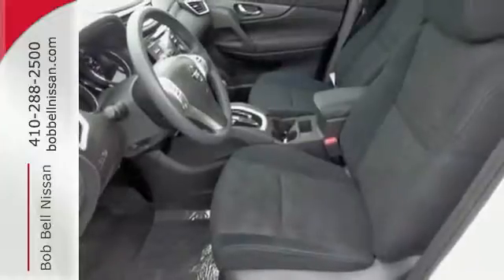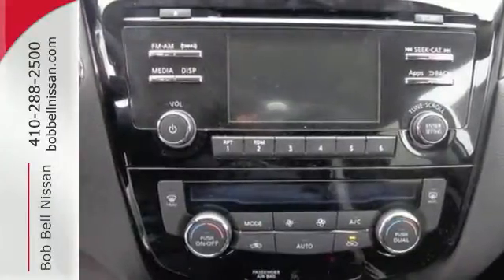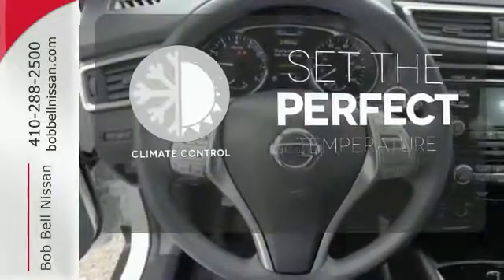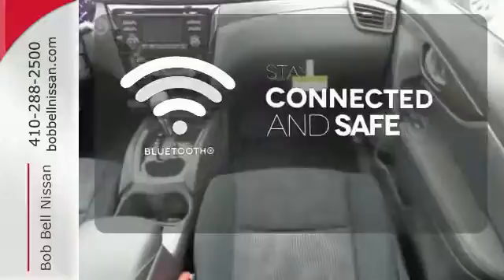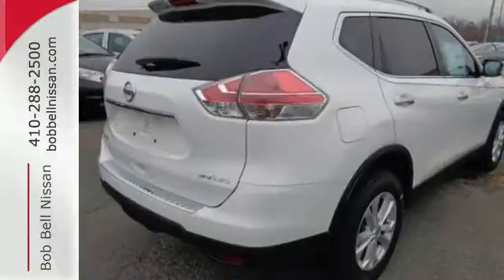2015 Nissan Rogue Baltimore MD Dundalk, MD N80437 - SOLD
Year: 2015
Make: Nissan
Model: Rogue
Trim: SV
Engine: 4 Cyl - 2.5 L
Transmission: Variable
Color: Glacier White
Interior: G/CHARCOAL
Stock #: N80437
VIN: 5N1AT2MV5FC814032

Bob Bell Nissan & Bob Bell Kia of Baltimore
7900 Eastern Ave.

Bob Bell Nissan & Kia in Baltimore, MD, also serving all of Maryland is proud to be an automotive leader in our community. Since opening our doors, Bob Bell has maintained our solid commitment to our customers, offering a wide selection of cars and trucks and ease of purchase.

Whether you are in the market to purchase a new or pre-owned vehicle, if you need financing options, we'll help you find a car loan that works for you! Even if you have bad credit, or are a first time car buyer, you can trust that Bob Bell will professionally fit you into the automobile of your choice.

Address:
7900 Eastern Ave
Baltimore MD Dundalk, MD 21224